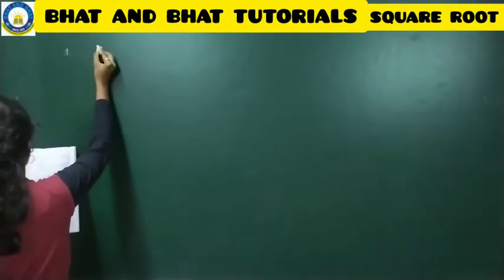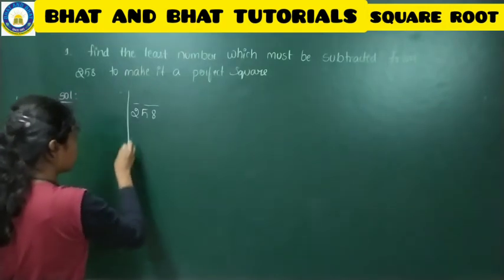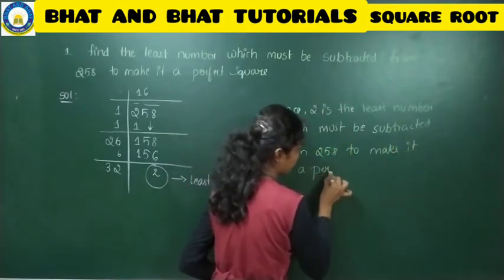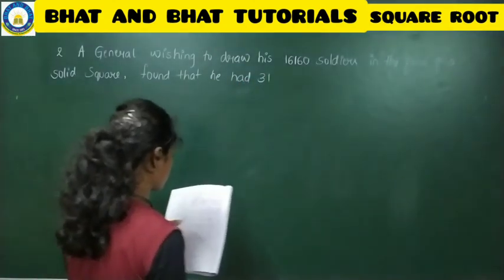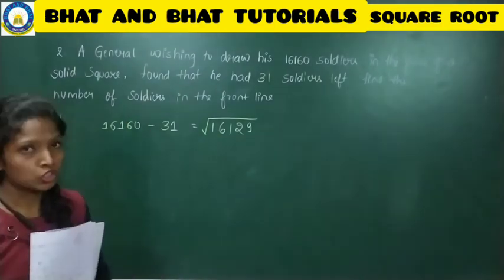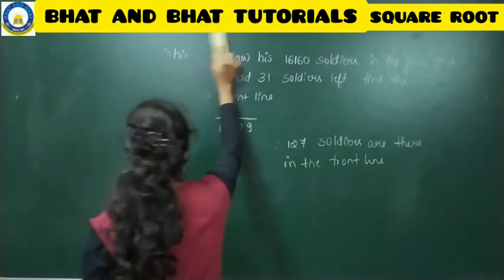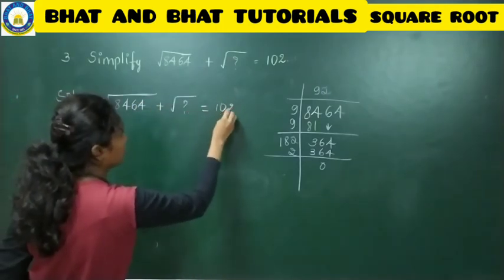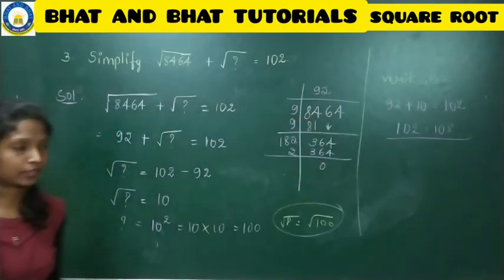5th Sainik | Navodaya | Square and Square Roots | Part 7